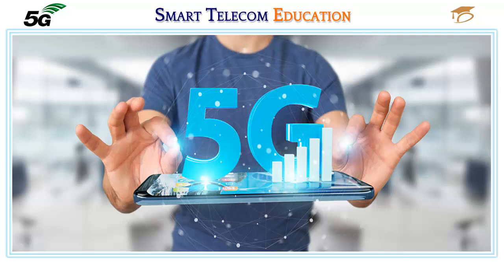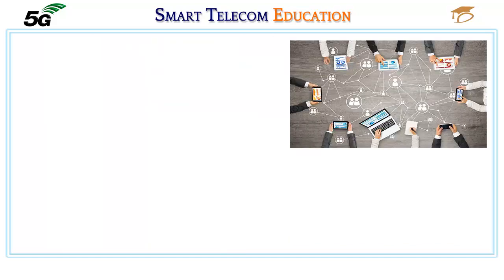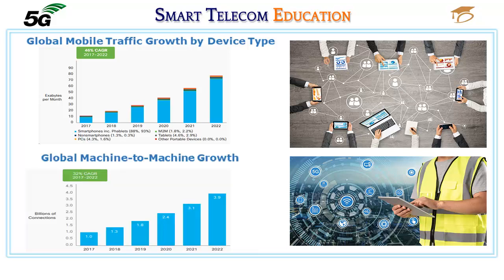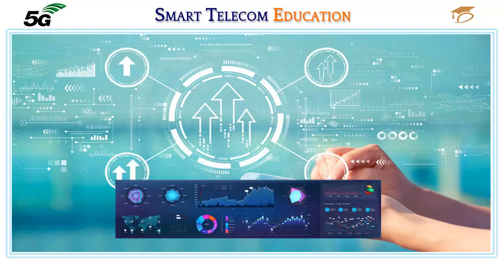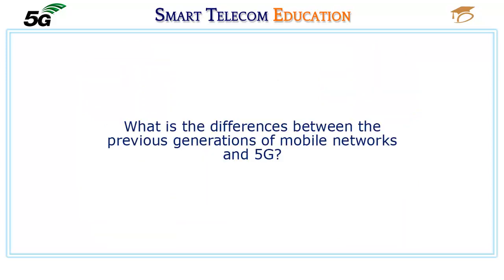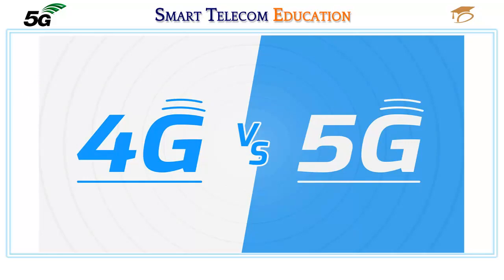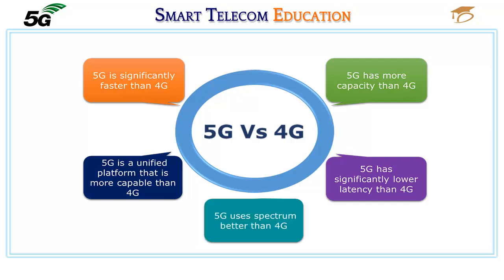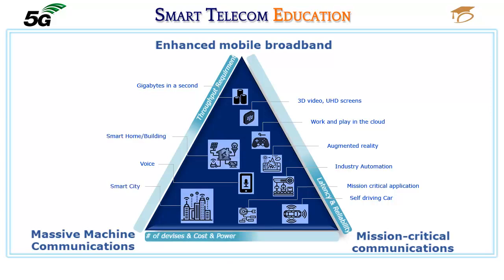What is 5G?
This videos answers questions about 5G:
Why do we need 5G?
What is the differences between the previous generations of mobile networks and 5G?
4G Vs 5G
and Where is 5G being used?